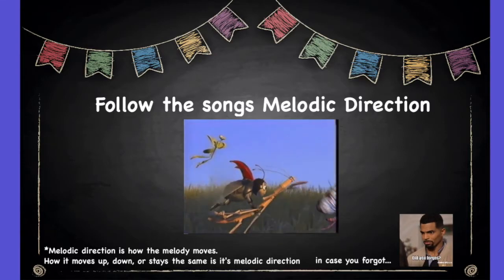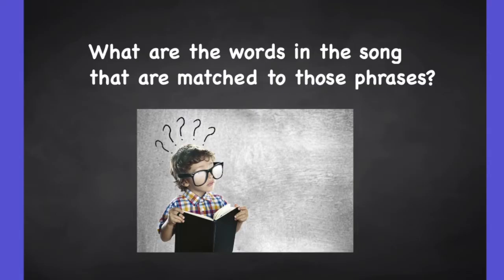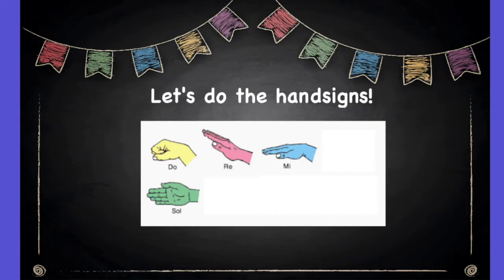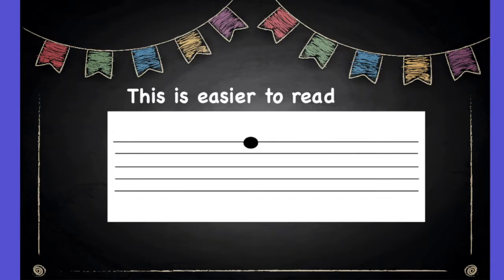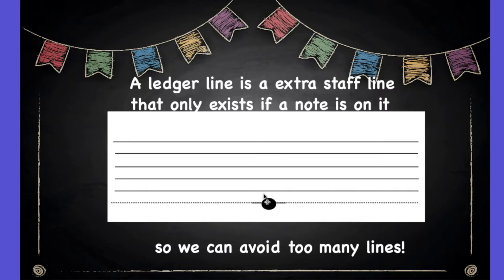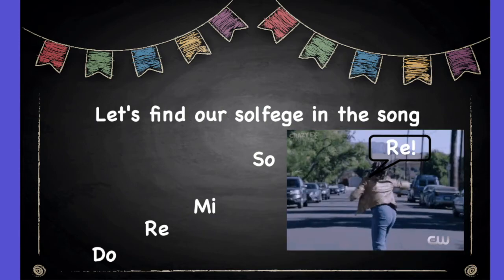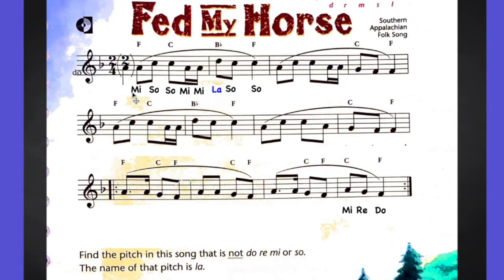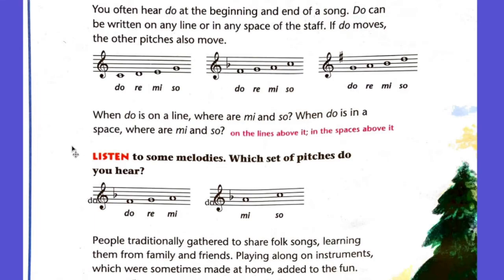4th Grade DL Lesson 9/16/20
This is the in person lesson for the week of Sep. 14-18. We are learning about solfege!